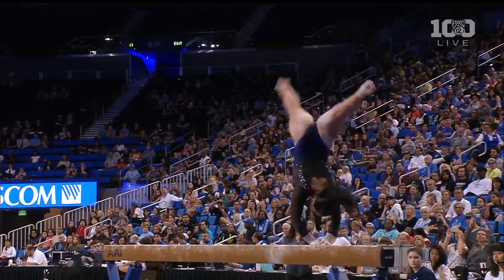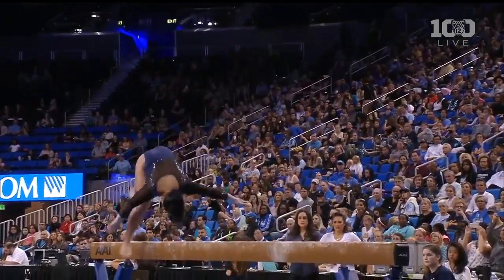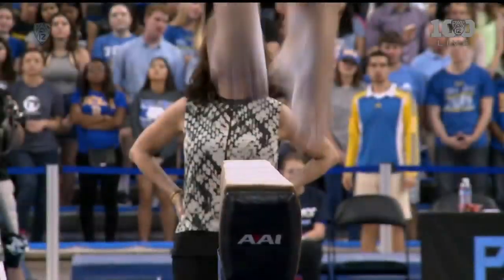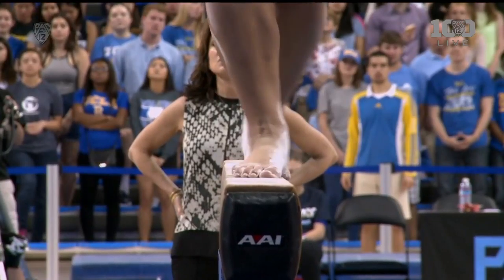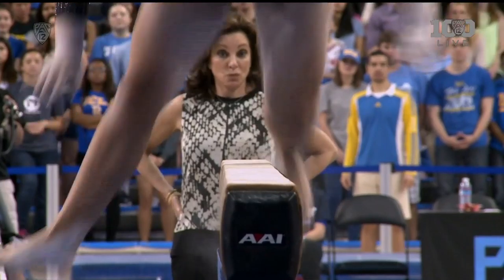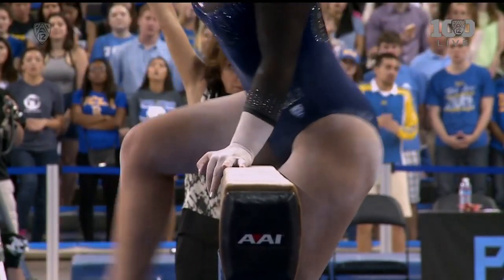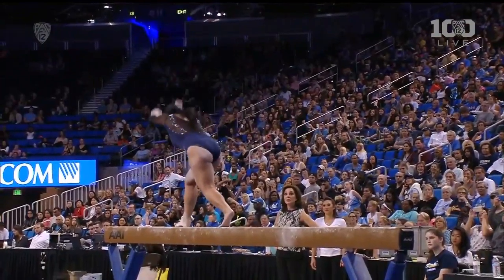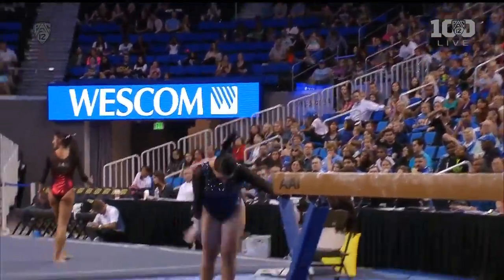Nicki Shapiro's Balance Beam Save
(Originally published on 02/28/2016) Nicki Shapiro turns a fall into a new move on balance beam